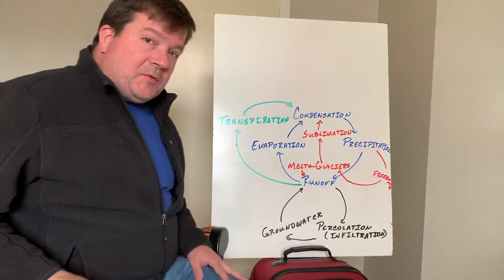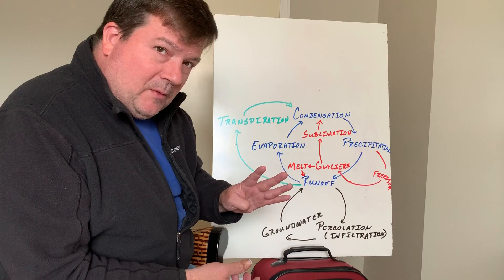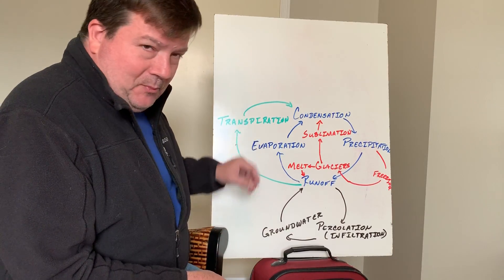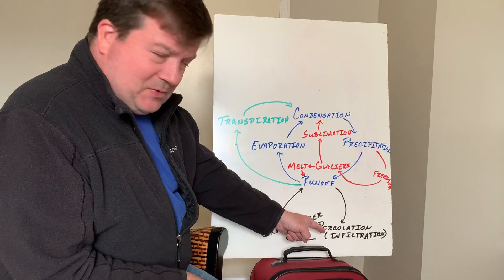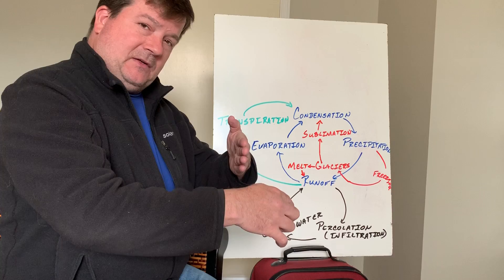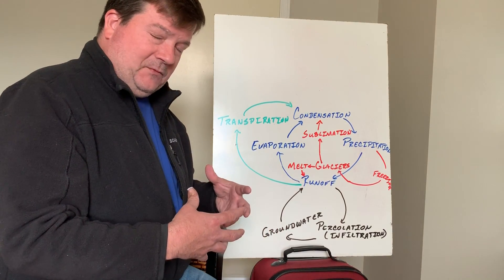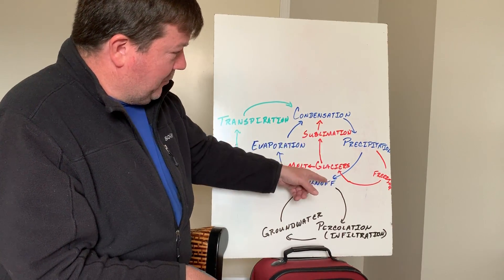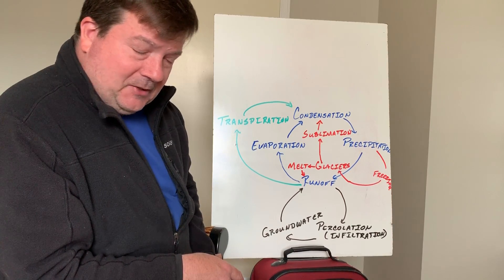Water Cycle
Simple description of the water cycle for Environmental Science or Biology